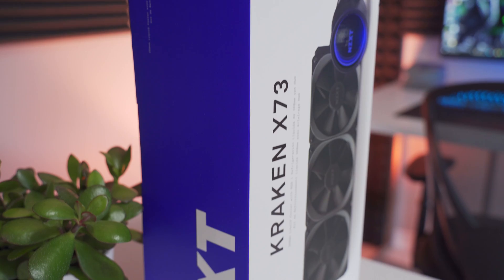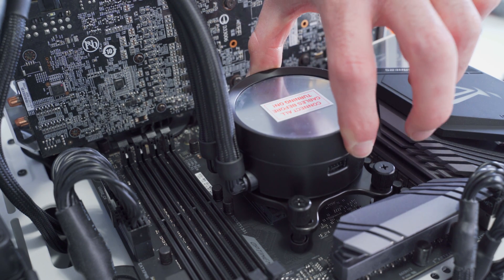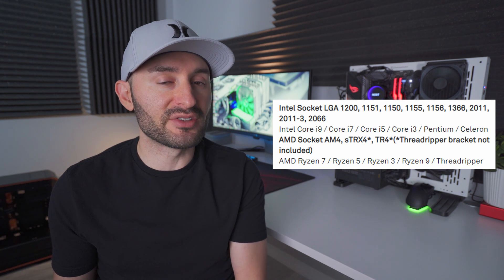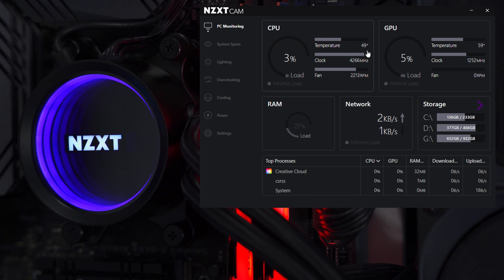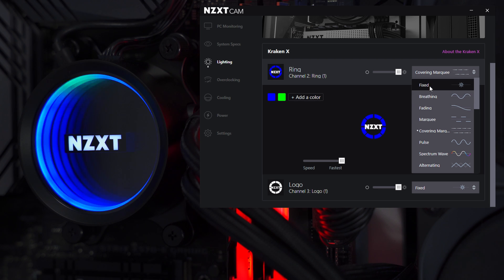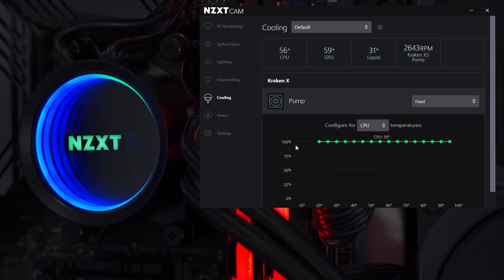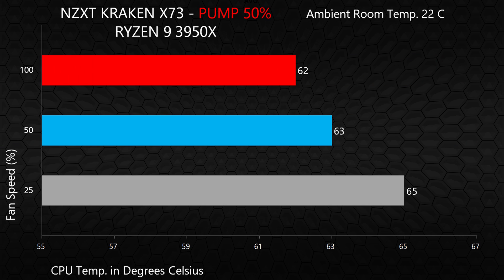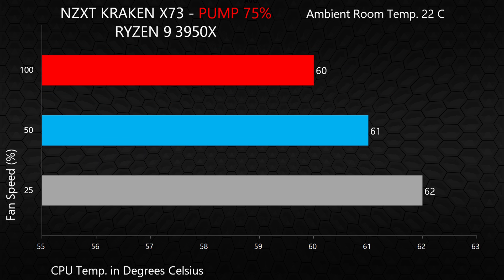NZXT Kraken X73 Installation and Review - Can it cool the Ryzen 3950X?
The NZXT Kraken X73 is a high-performance AIO liquid cooler designed to be easy to install and good-looking with its advanced RGB lighting effects.  In this video we take a close-up look at the X73 and strap it to a Ryzen 9 3950X 16-Core CPU for some performance and noise testing.

NXZT Kraken X73
Ryzen CPU's

Water Block
- Dimensions (LxWxH): 80 x 80 x 55 mm
- Material: Block: Copper, Housing: Plastic
Pump
- Motor Speed & Power: 800 – 2,800 + 300 RPM, 12V DC, 0.3A
Tubes
-Length: 400mm
- Material: Ultra-low Evaporation Rubber with Nylon Braided Sleeve
Radiator
- Dimensions: 121 x 394 x 27mm
- Material: Aluminum
Cap
- Material: Plastic and brass
- Rotation Orientation: 360° with 30° increments
- HUE 2 Channel Output Voltage: 5V DC
- HUE 2 Channel Output LED Qty.: Up to four LED strips - 10 LEDs per strip, Up to five Aer RGB fans, Up to six HUE 2 accessories
Fans
- Aer P120
- Quantity: 3
- Dimension: 120 x 120 x 26mm
- Speed: 500-2,000 + 300 RPM
- Air Flow: 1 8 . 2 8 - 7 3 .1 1 C F M
- Air Pressure: 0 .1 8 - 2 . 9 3 m m - H₂O
- Noise: 21-36dBA
- Bearing: Fluid Dynamic Bearing
- Power Consumption: 12V DC, 0.32A, 3.84W
- Connector: 4-pin PWM
- Life: 60,000 hours / 6 Years
Warranty
- 6 Years
Compatible Socket & CPU
- Intel Socket LGA 1200, 1151, 1150, 1155, 1156, 1366, 2011, 2011-3, 2066
Intel Core i9 / Core i7 / Core i5 / Core i3 / Pentium / Celeron
- AMD Socket AM4, sTRX4*, TR4*(*Threadripper bracket not included)
AMD Ryzen 7 / Ryzen 5 / Ryzen 3 / Ryzen 9 / Threadripper